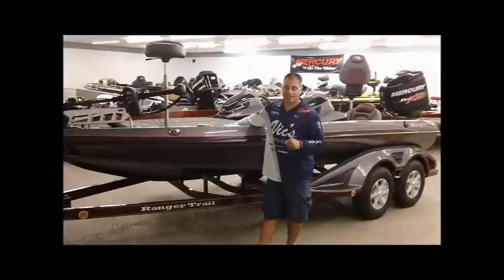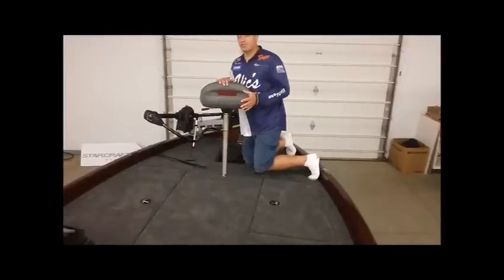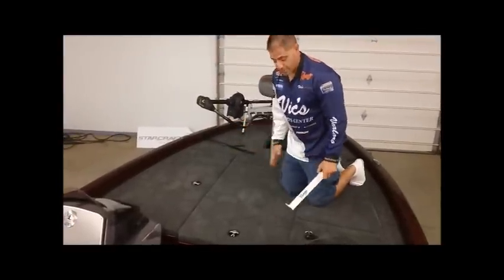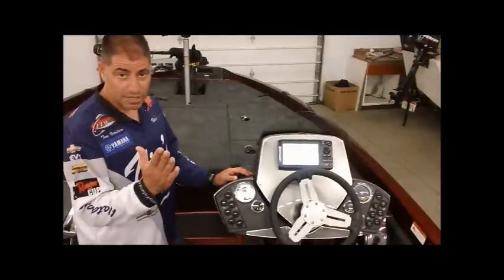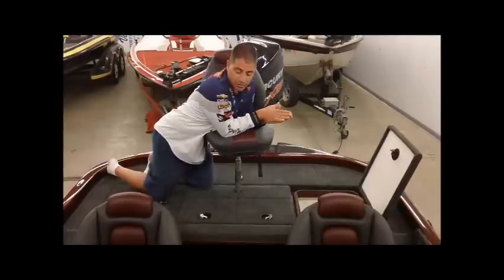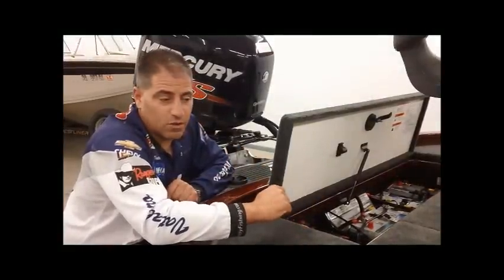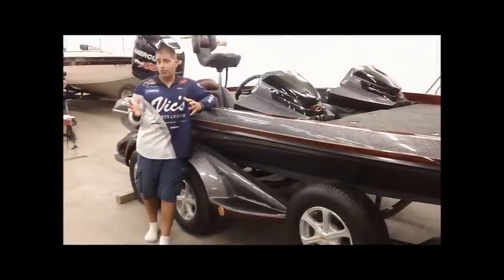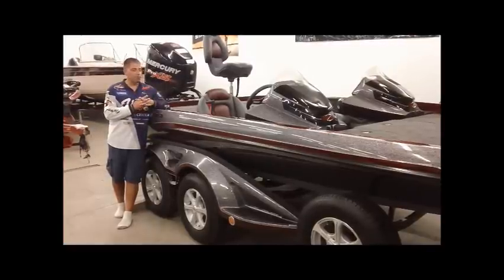2014 Ranger Boats Z119c - Vic's Sports Center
The NEW 2014 Ranger Boats Z119c bass fishing boat. This totally redesigned boat will become "The Standard" in tournament fishing rigs under 20-ft in length. or give Tom or Victor a call at and check these new boats out!

From Ranger Boats: Hand crafted for all-out tournament-level performance, the ultra-responsive Z119c is built to take all comers. Measuring 19-6 in length, the Z119c is rated for up to 225 horses. The ultra-wide front deck comes with the tournament platform pad for added comfort and support. Underneath, storage abounds. The port and center boxes accommodate rods up to 8' in length, while the starboard side houses a large dry storage box and gel-coat lined, insulated cooler.

The Z119c cockpit features high performance bucket seats with a handy center storage that doubles as a step to the rear deck. At the helm, the offset console includes a flush mounted Lowrance® depthfinder, weather-resistant membrane style switches and a host of gauges and instrumentation. The rear deck includes a divided, aerated livewell, two insulated storage boxes, and easy access to batteries and pumps. Additional features include integrated L.E.D. navigation lights, an auto bilge, measuring board, and multiple tool holders.

Experience the premium performance and ultra-solid fishability of the Z119c. From its smooth handling and accelerated engineering, this fishin' machine is easy on the budget and Built To Be Yours™.